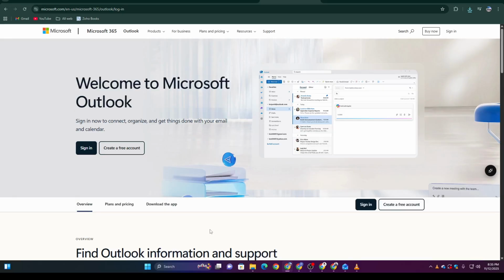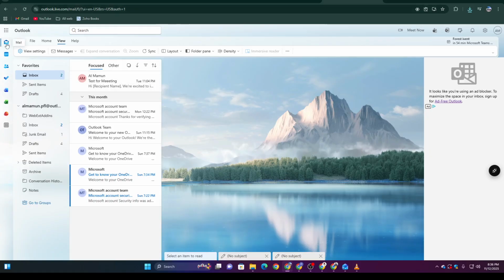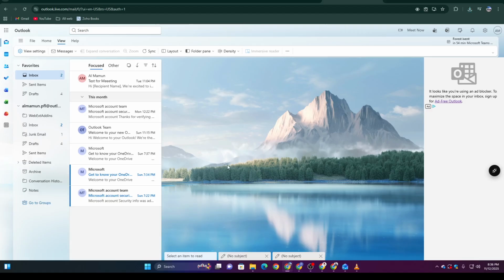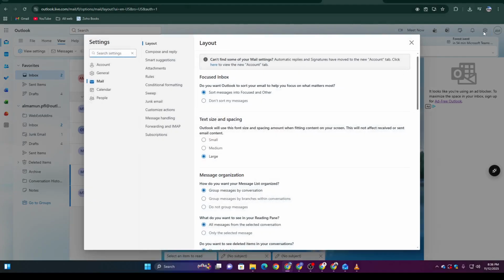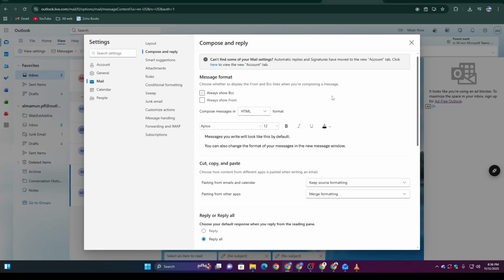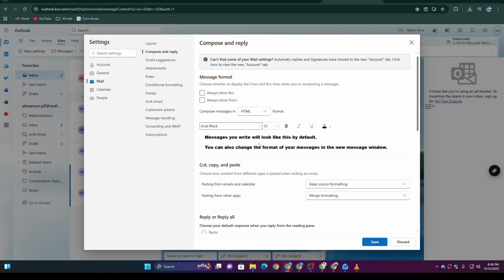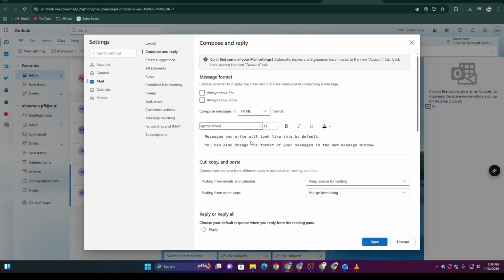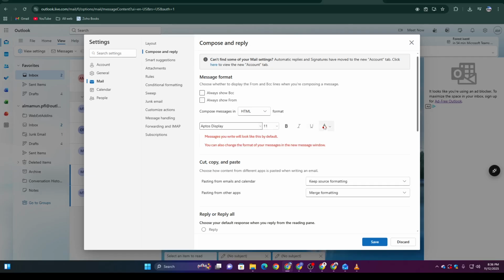How To Outlook Default Font - 2025 (Simple Tutorial)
How to Outlook Default Font
In this video, how to set Outlook default font is explained step by step. You will learn how to change font style, size, and color for new emails, replies, and forwards in Outlook. This guide also covers customizing your email appearance, saving font settings, and improving your Outlook email experience.